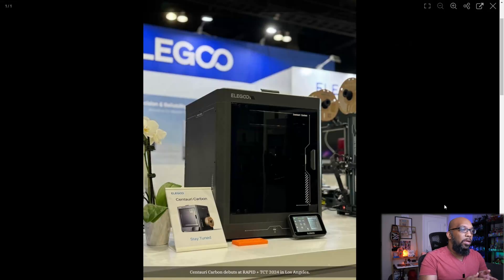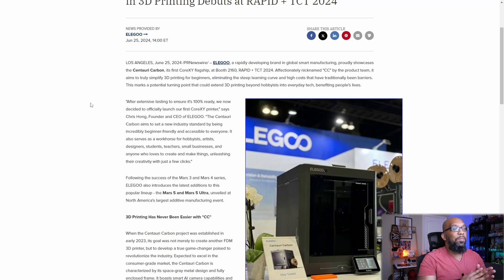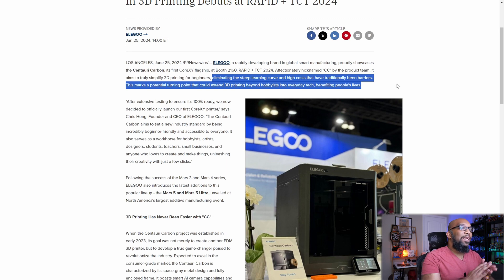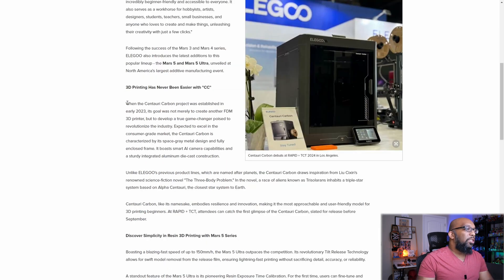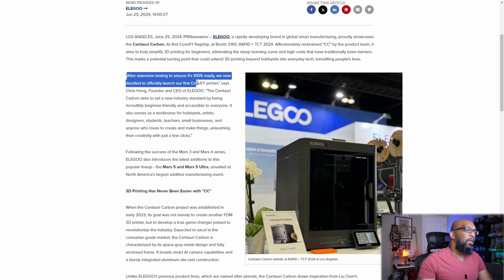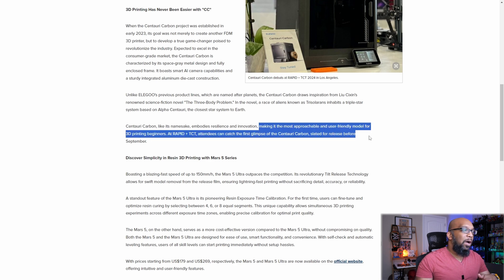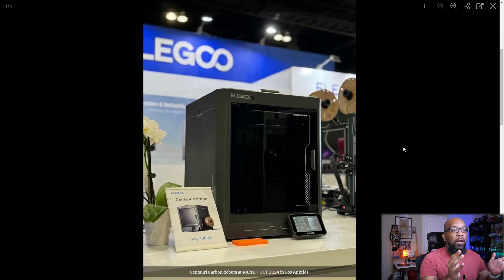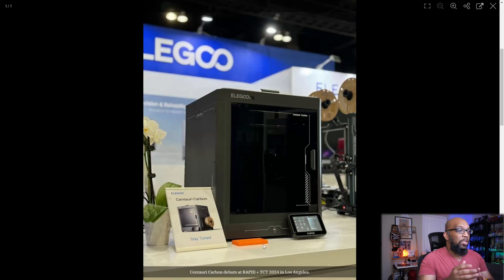Elegoo Centauri Carbon CoreXY 3D Printer Revealed!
Elegoo has revealed its first CoreXY flagship 3D printer. It's called the Centauri Carbon and it's designed to extend 3D printing to the general public in addition to hobbyists and professionals.